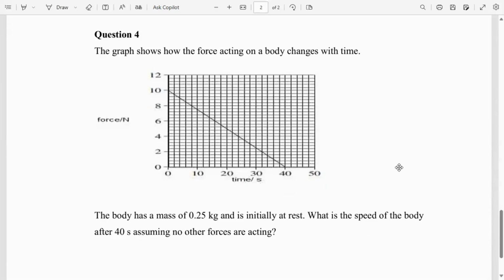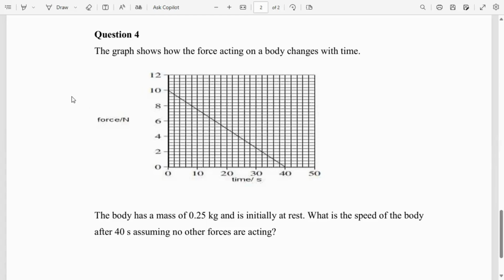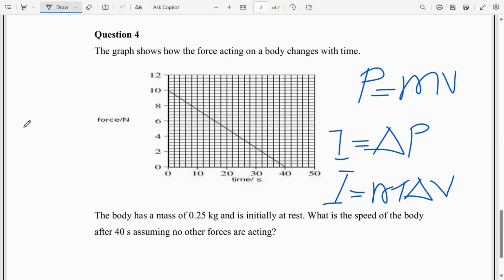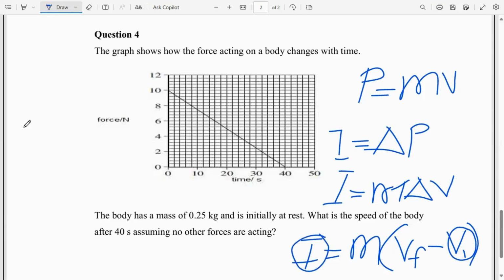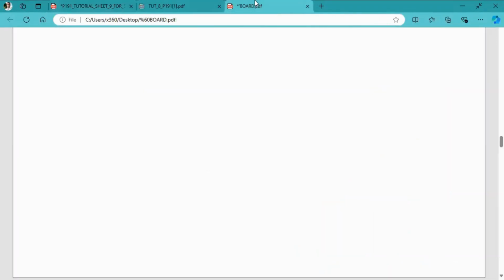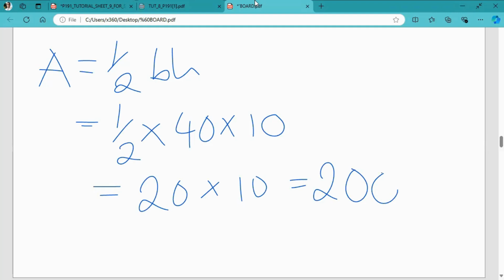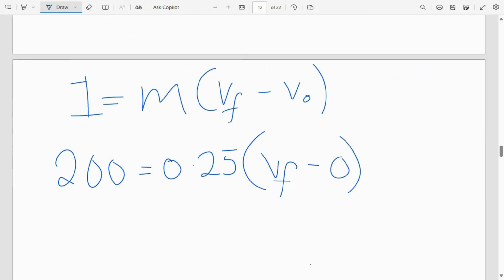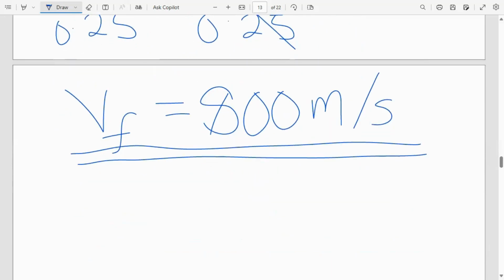The graph shows how the force acting on a body changes with time.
The body has a mass of 0.25 kg and is initially at rest. What is the speed of the body
after 40 s assuming no other forces are acting?